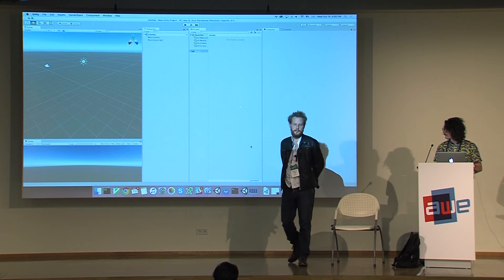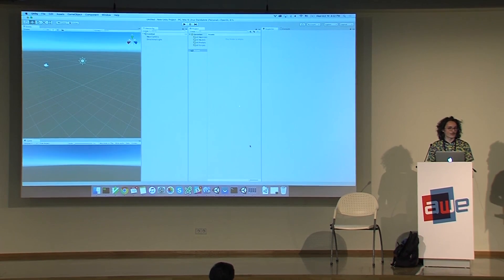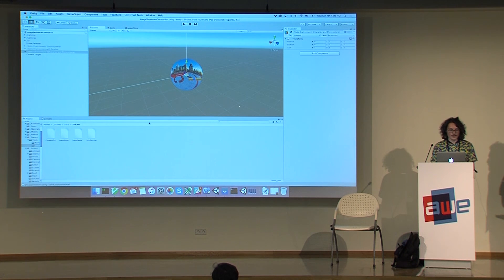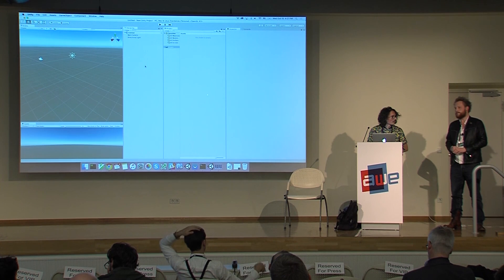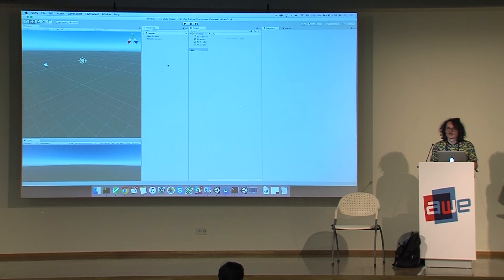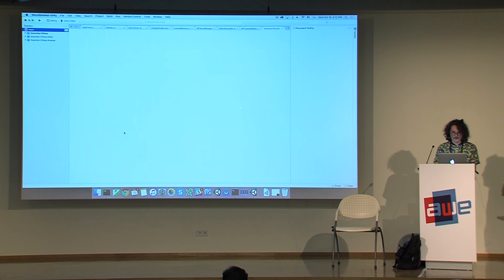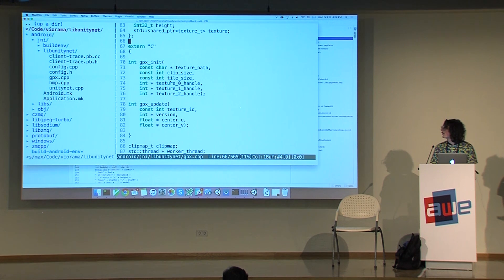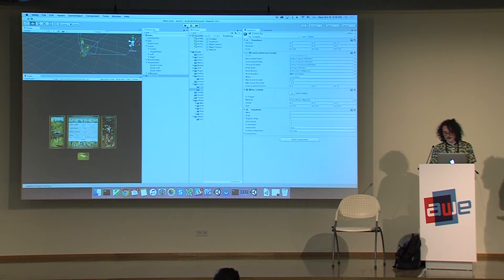Stefan Marx & Max Schneider (Splash) Computer Vision Prototyping in Unity: Real-Time & Mobile Apps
Why you should run your own native vision algorithms inside of unity. We will show a few of the techniques, we are using in-house to accelerate our development. From CGI test data to high quality prototypes without 3d modeling experience. And of course: building and shipping real apps.

50 Exhibitors, 80 speakers and nearly 1,000 professionals including a mix of CEOs, CTOs, designers, developers, creative agencies, futurists, analysts, investors, and top press in a fantastic opportunity came together to learn, inspire, partner, and experience first hand the most exciting industry of our times.